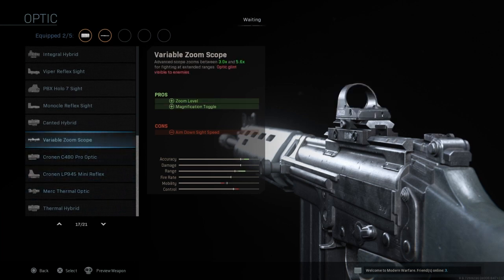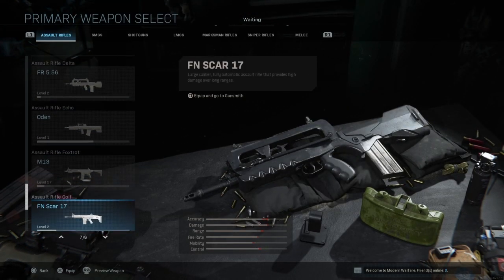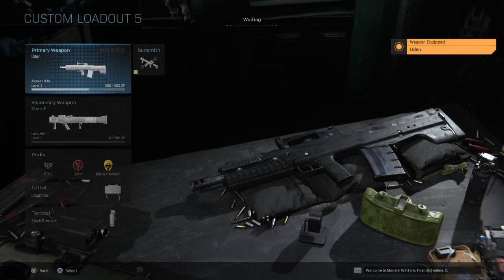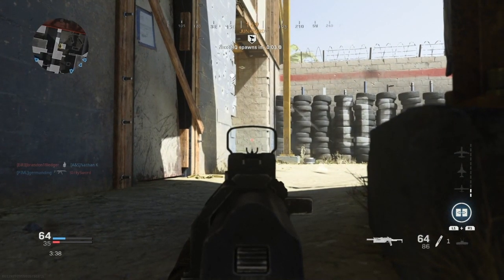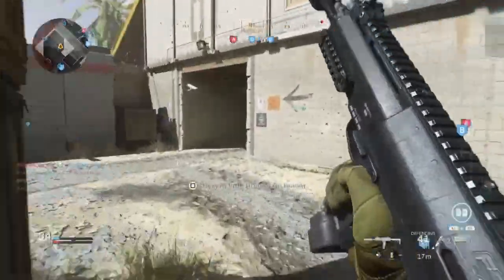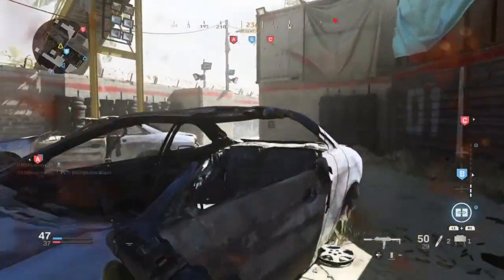HOW TO MAKE ANY WEAPON ON MODERN WARFARE HAVE NO RECOIL! (Improve Your Aim INSTANTLY)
MODERN WARFARE FULL GAME GIVEAWAY ANY CONSOLE OR £50 AMAZON GIFT CARD.

Follow TheGibbyNatrs Twitter!